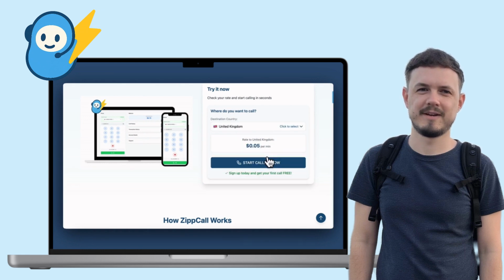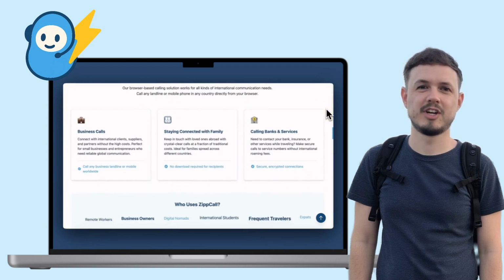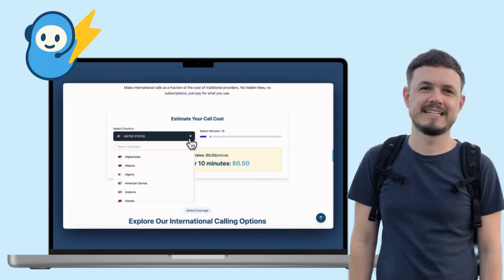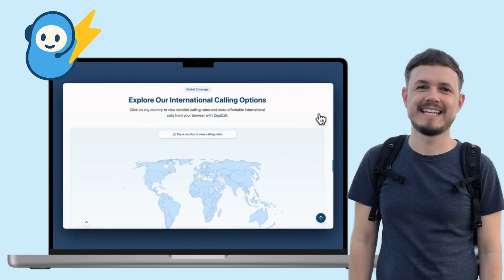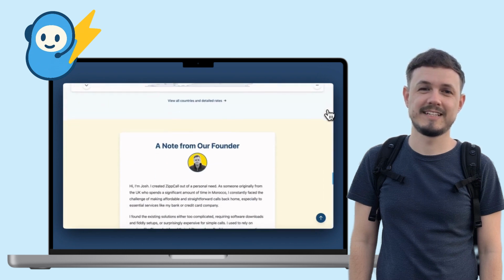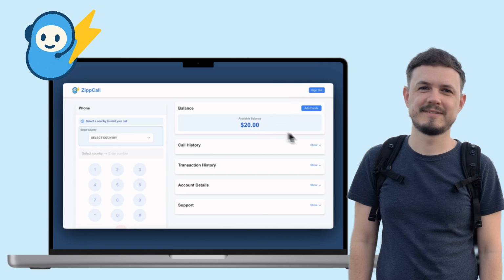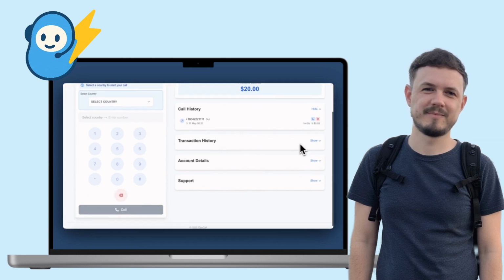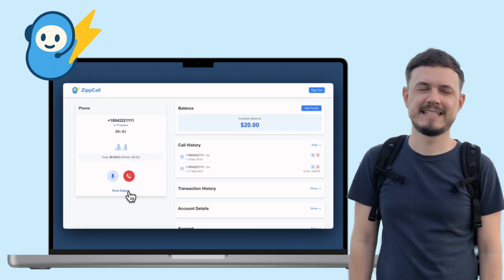How to Make Cheap International Calls to the United States | Call the USA Online Without Apps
Want to make cheap international calls to the United States without downloading an app or buying a calling card?

With ZippCall.com, you can call the USA directly from your web browser in seconds — no setup, no contracts, no hassle.

✅ What you’ll learn in this video:

How to make cheap calls to the U.S. from any country
The easiest way to call the USA online
How to save money on international phone calls
Why ZippCall is better than traditional calling apps
ZippCall works from your browser, supports over 200 countries, and your first call is free. Start calling today — it takes less than a minute.